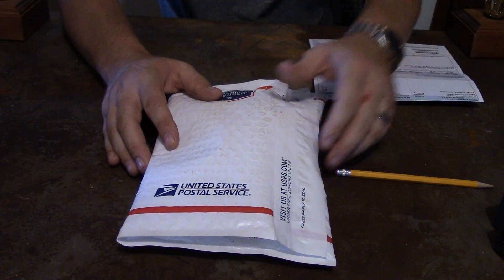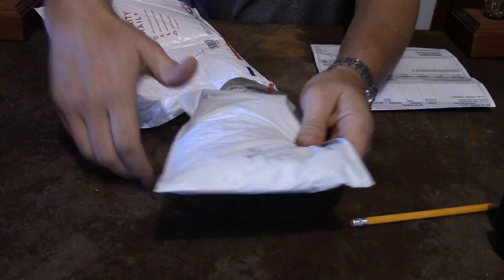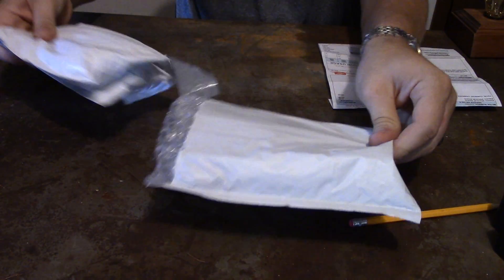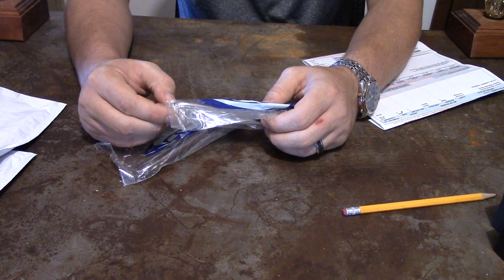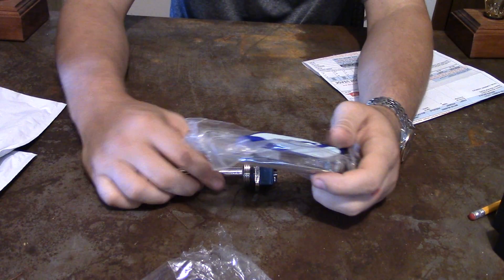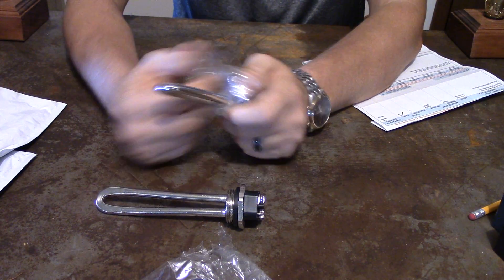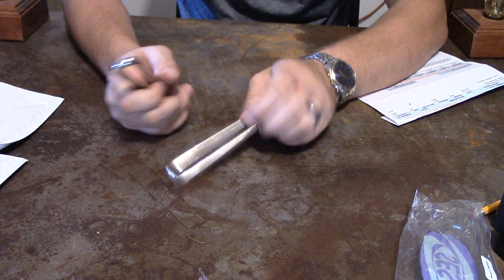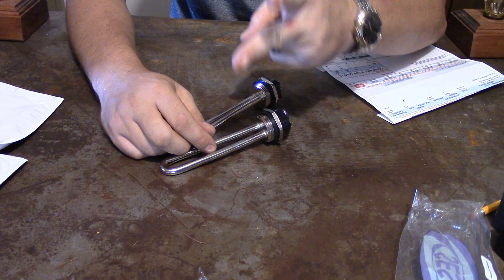24 Volt DC Solar Power Submersible Water Heater Elements - Low Voltage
DC water heating elements are much safer than 110 volt
Fits standard water heaters with a 1" NPT or your own custom heater tank.
Uses:

Livestock water tank de-icer (low amp draw means you won't drain your battery as fast).
For keeping dog, cat, chicken, and other domestic animals' water from freezing.
Standard American water heater element replacement for on or off grid applications
Water preheating
Campers, motor homes and RVs
Emergency hot water
Portable commercial, industrial machines and equipment
Runs off your car battery for portable hot water anywhere
Direct wind and solar applications
Concrete mixing trucks
Use for DIY solar batch water heaters
For heating motor oil, vegetable oil, or most any other oils or liquids
and many more uses where heat or diversion loads are needed.